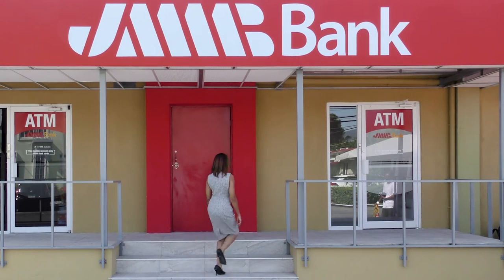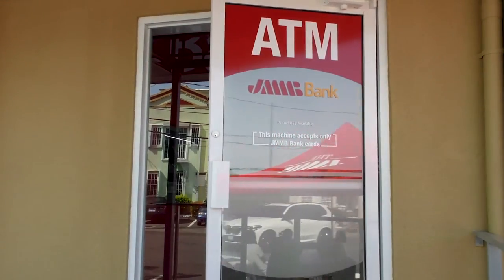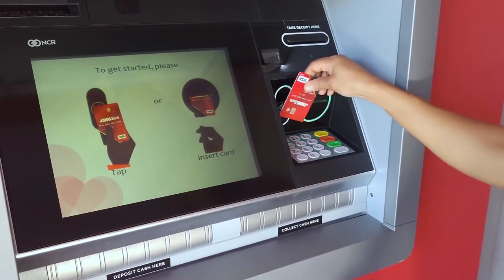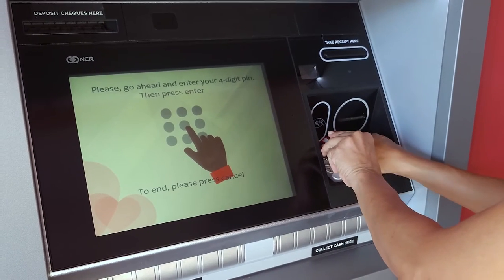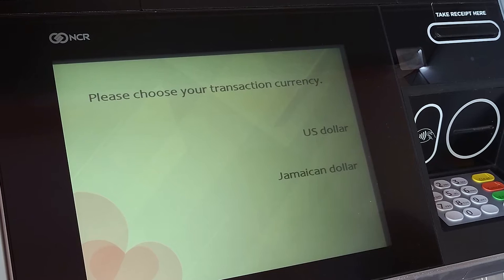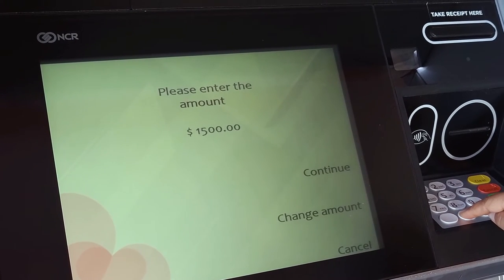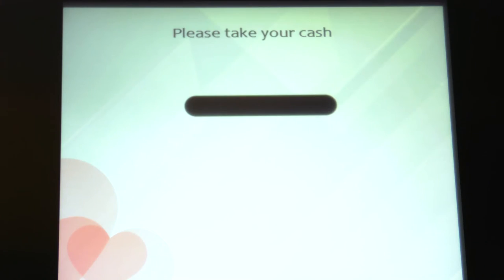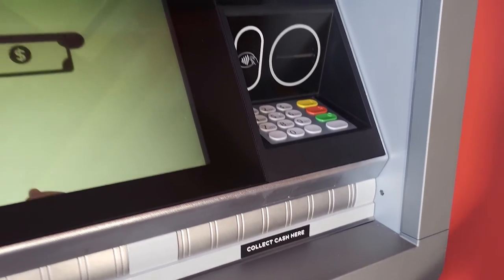JMMB Bank Smart ATMS - How to do a Withdrawal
We love serving you in your best interest, through the introduction of additional alternative service delivery channels that make managing their money easier. Avoid in-branch lines and easily conduct your transactions at the JMMB Bank Smart ATMs.